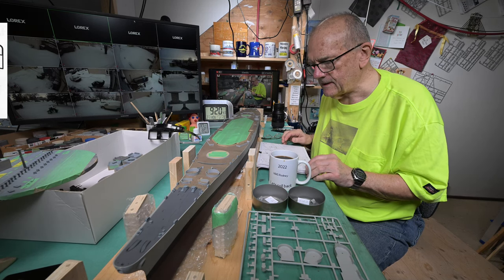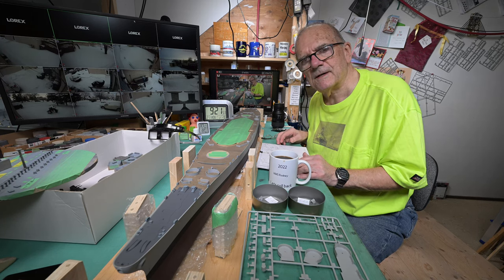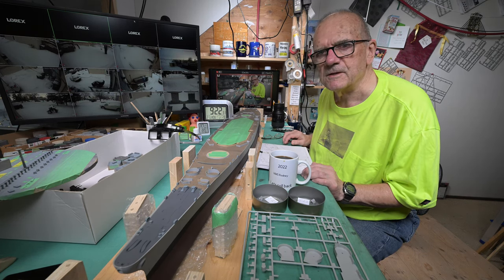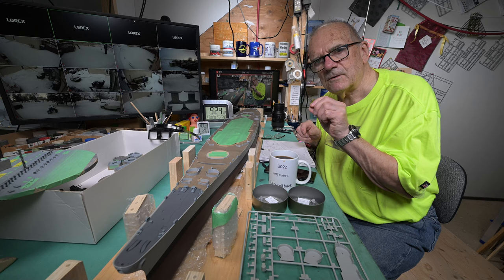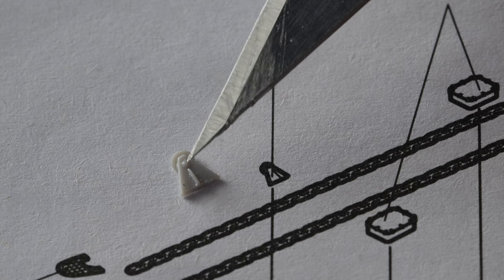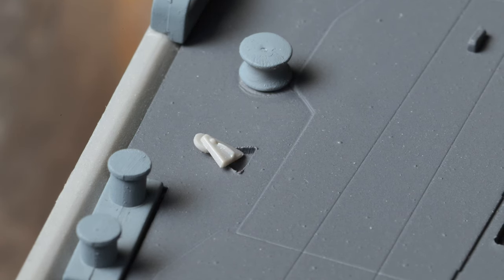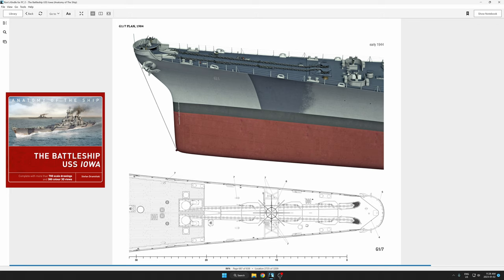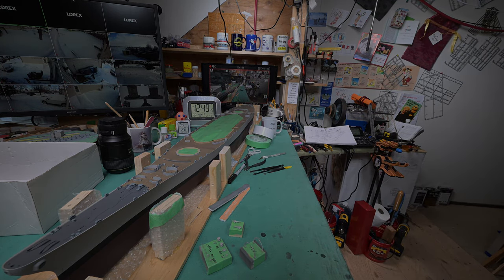The Model Ship - Part 1418